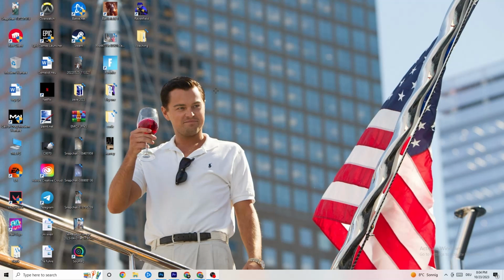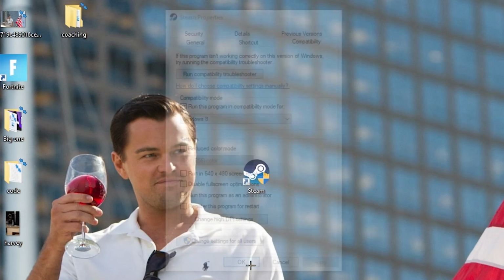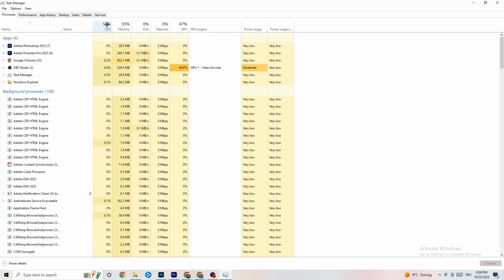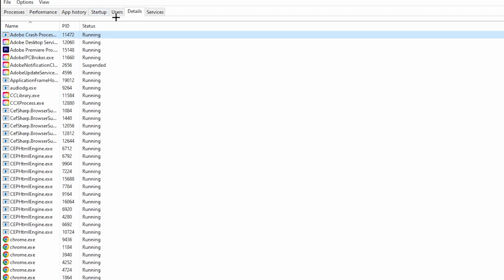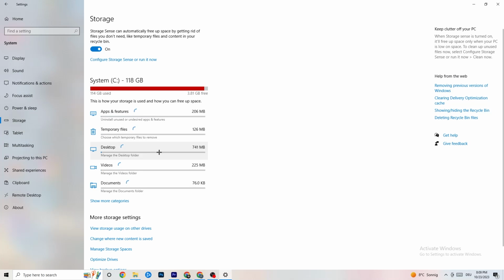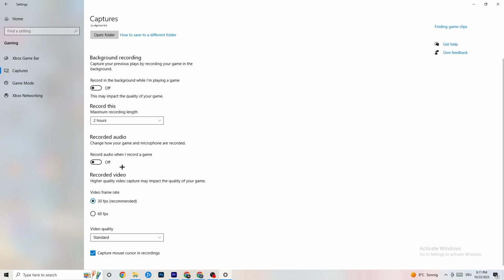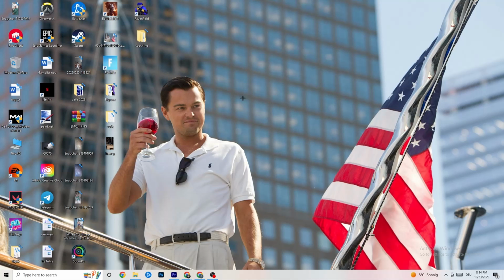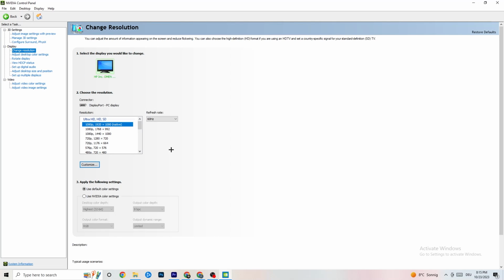How To Fix Assassins Creed Valhalla Crashing! (100% FIX)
How to fix Assassins Creed Valhalla crash on PC,
Assassins Creed Valhalla crash, Assassins Creed Valhalla crash fix,